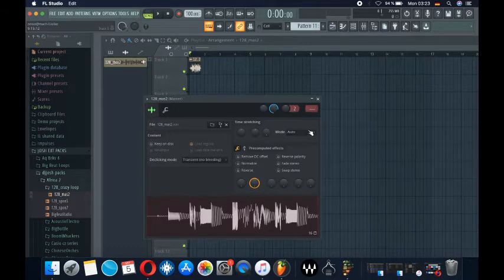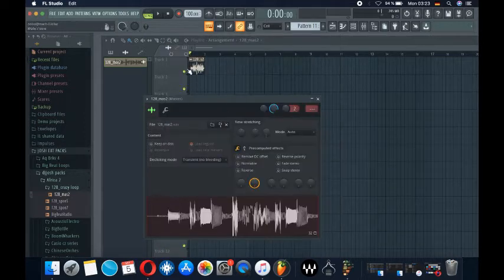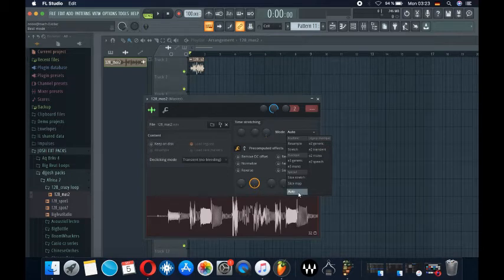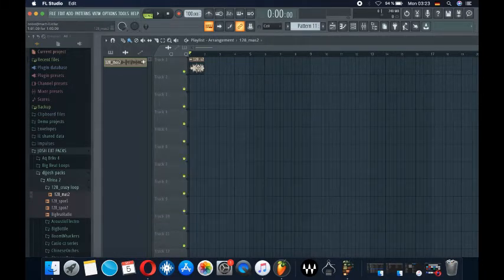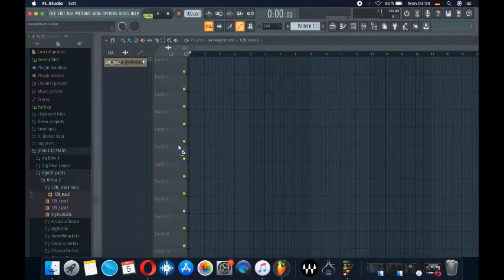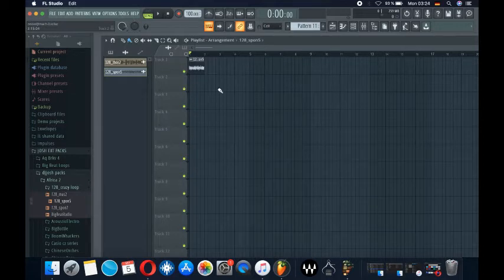How To Use External Dowloaded Loops In FL Studio (Bpm, Syncing, Time Streching Loops)